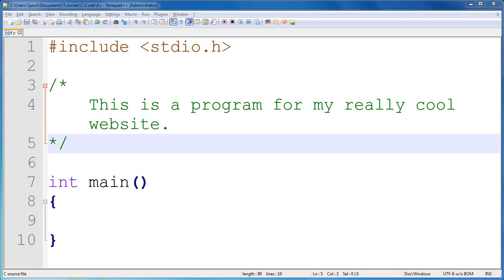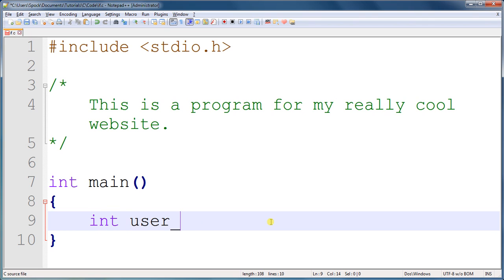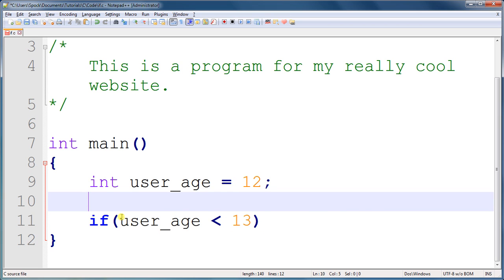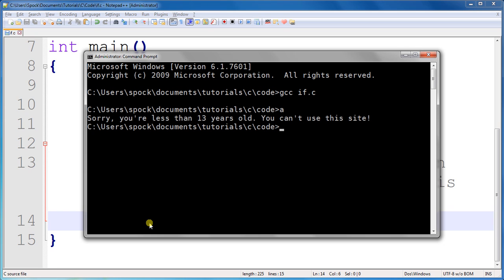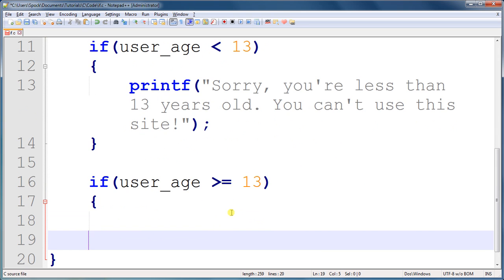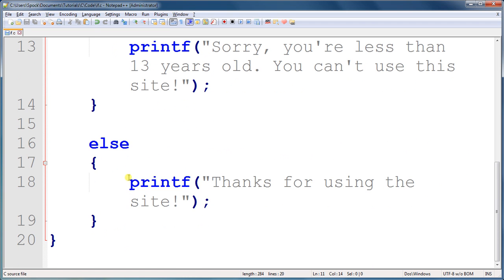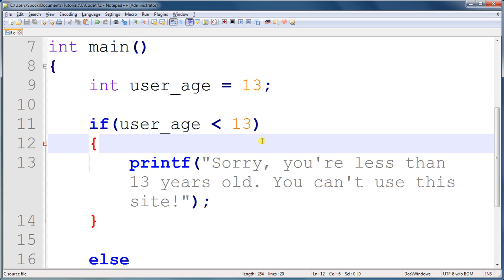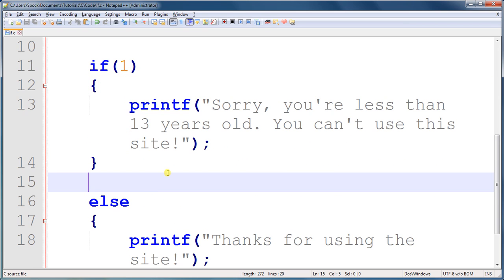12 If and Else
An explanation of if and else statements in C. Else if statements come later.